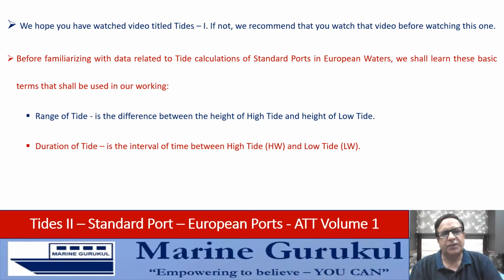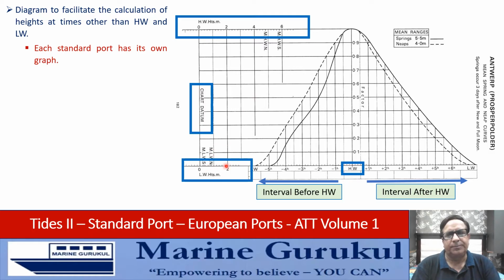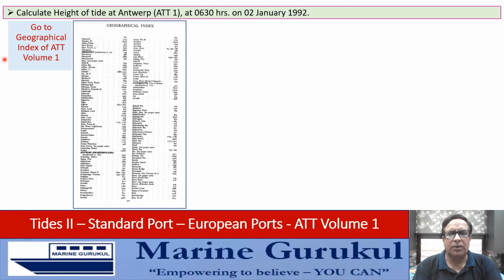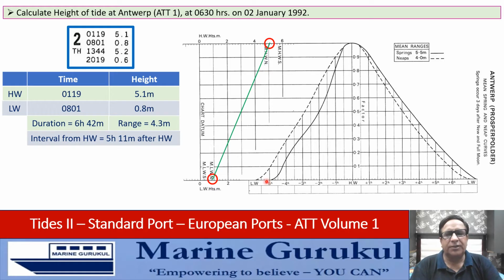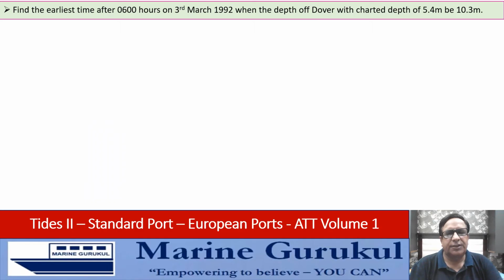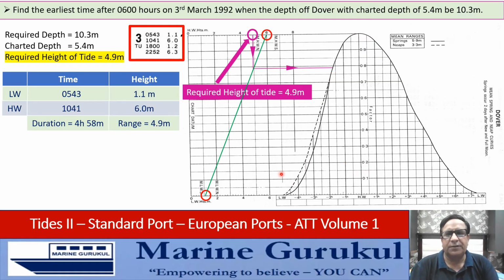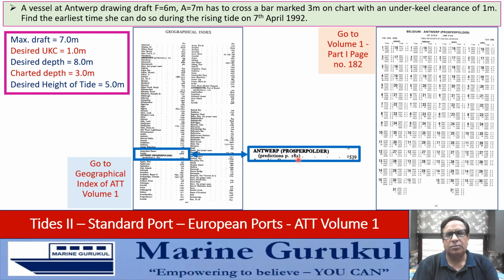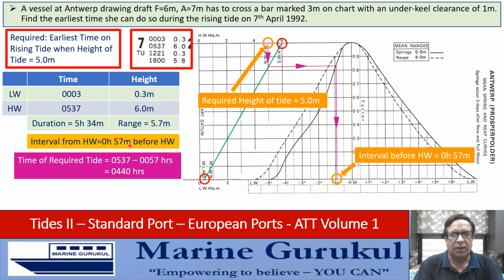Tides II - Standard Ports, ATT Volume 1 (European Waters)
Calculation of height of tide and time of tide for Standard Ports in ATT Volume 1 - European waters. With required explanation and examples.